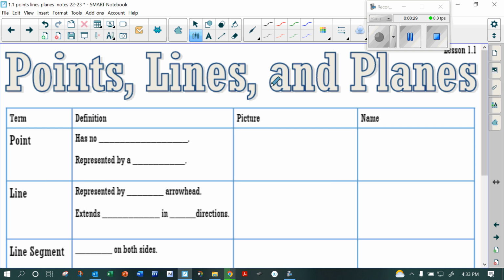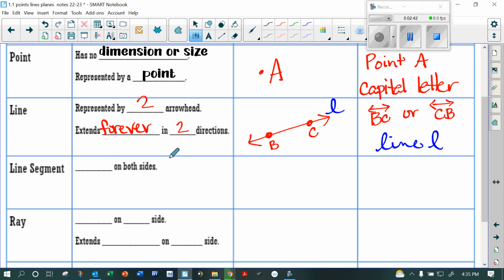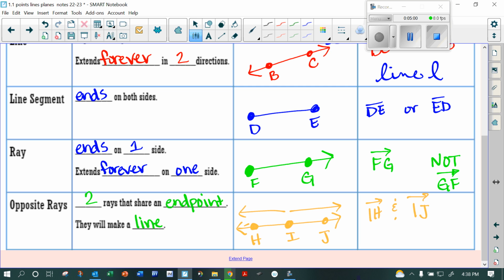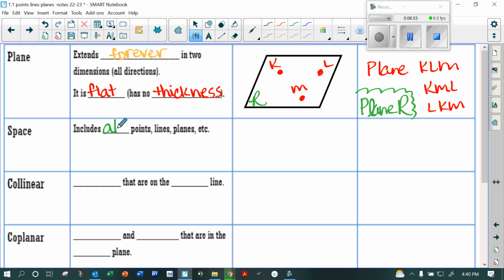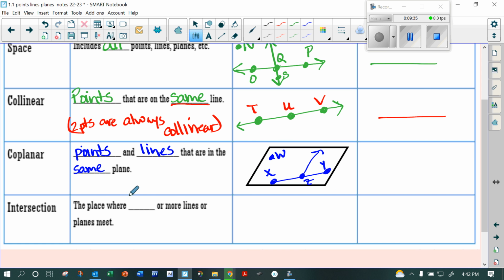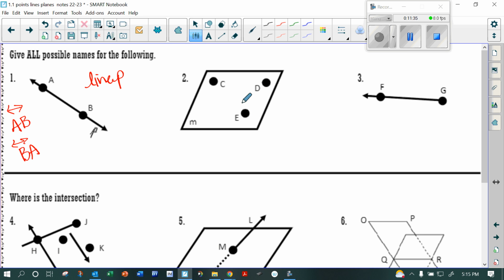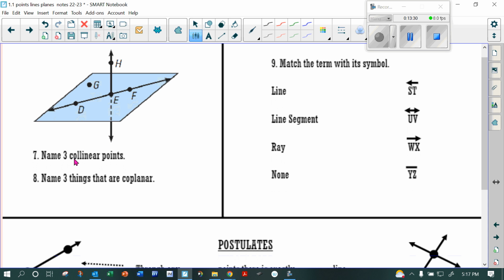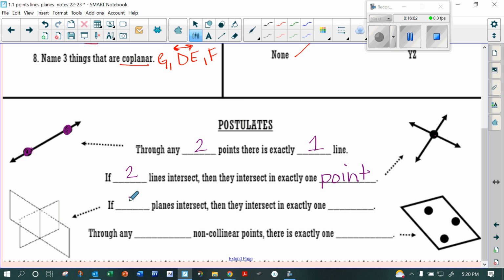1.1 Points Lines Planes Notes 22-23